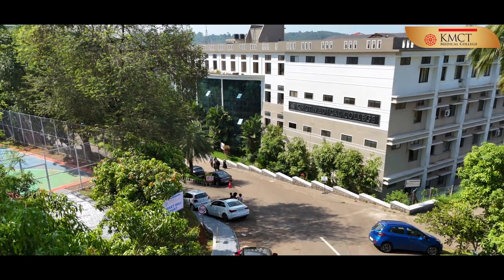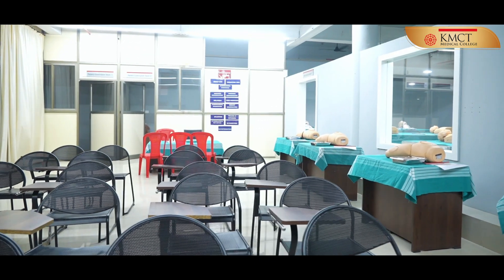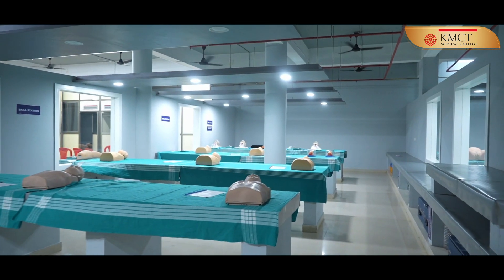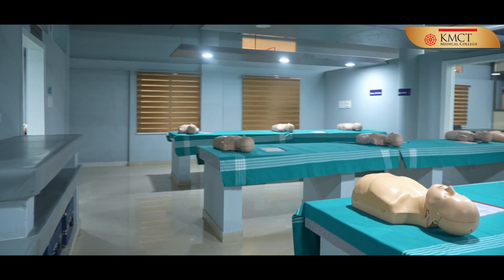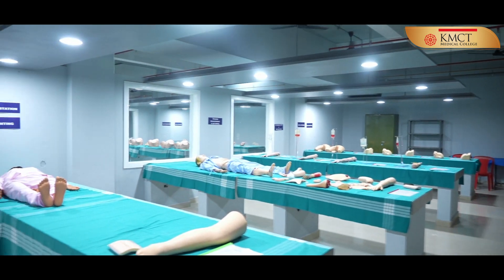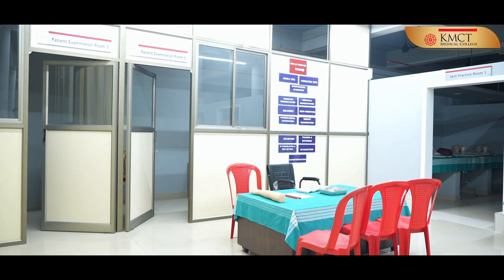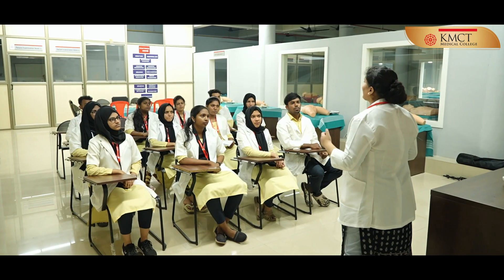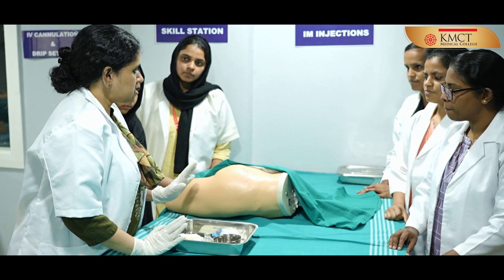Skill Lab Virtual Tour - KMCT Medical College | Skill Lab 360 Virtual Tour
Skill lab at KMCT Medical college is a facility dedicated to impart clinical skills to students of  medical, nursing, and allied health specialties in a simulated environment. The skills lab recreates the clinical environment and tasks which future healthcare professionals must perform with various levels of complexity. Skill lab enhances clinical, psychomotor and communication skills as well as team work. The teaching methodology employed provides a safe, comfortable, and well supported environment with mentoring provided by trained faculty. Under the careful guidance of our expert faculty, students apply their knowledge, observation in debriefing real life medical scenarios. Working with highly realistic simulators, students can get vital hands-on clinical experience in diagnosing and treating patients. It’s a fully immersive learning experience giving perfect clinical skills and building confidence in a safe and controlled environment.